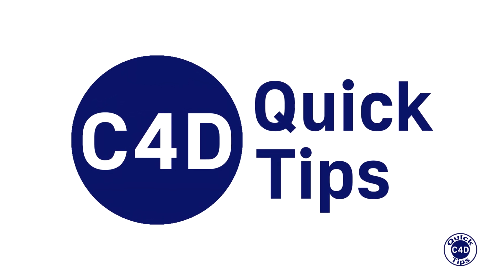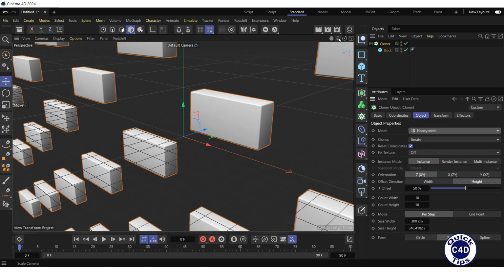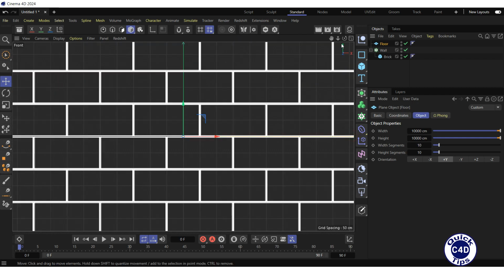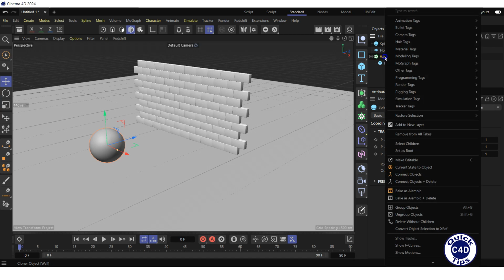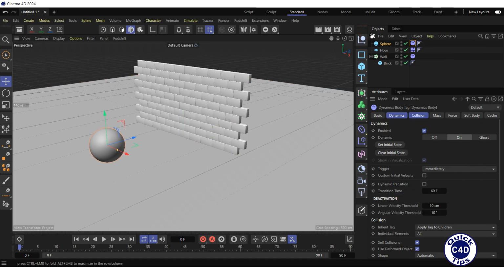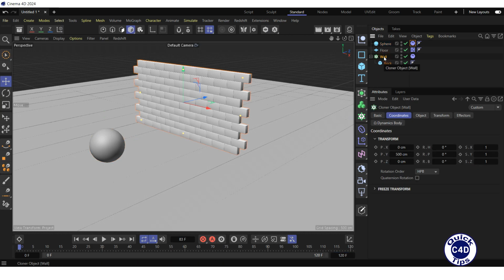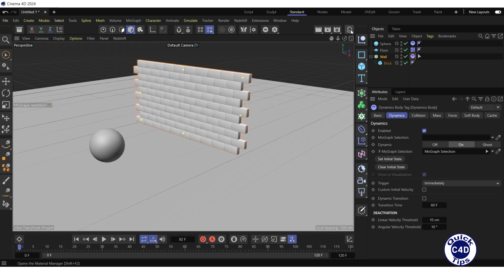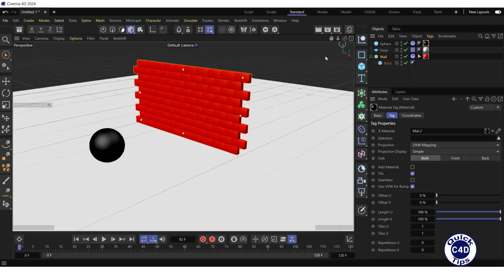Cinema 4D: How to Create and Destroy a Brick wall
How to create a brick wall with cloner's honeycomb mode and destroy it using rigid body dynamics.